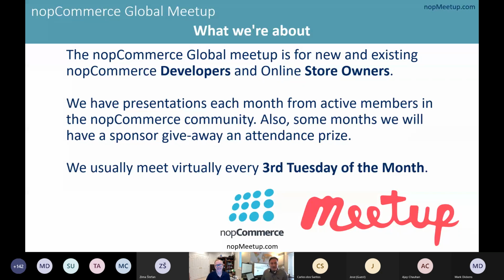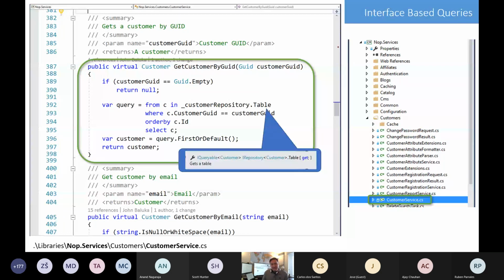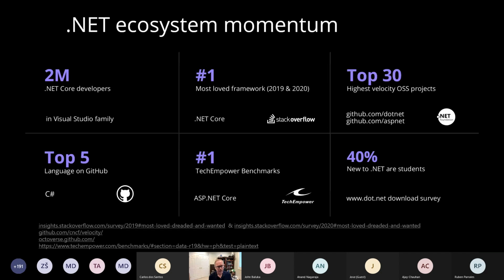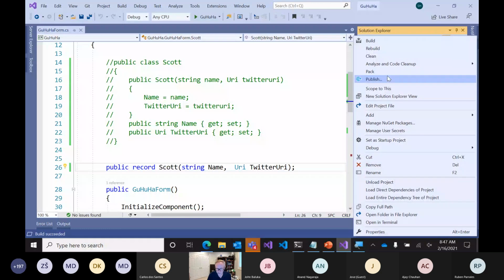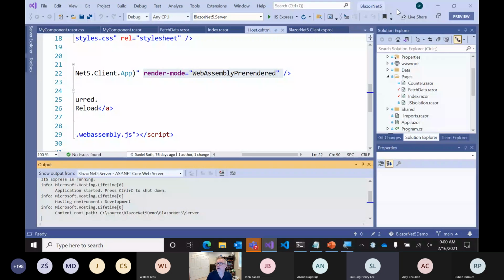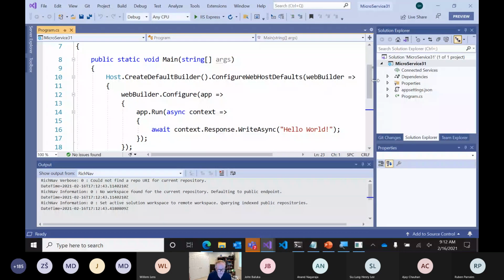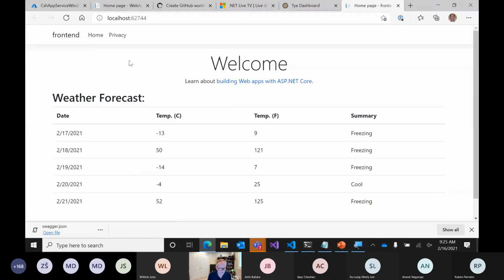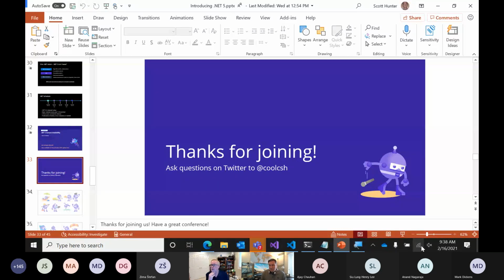Online nopCommerce meetup. .NET 5 and .NET 6 with Scott Hunter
This meetup recording contains an explanation of the state of .NET and all the new capabilities in .NET 5. In addition, Scott shared a glance into the future in .NET 6.

[0:00 - 3:28] - Introduction

[05:29 - 0:23:35] - Lightning Talk - nopCommerce Developer Overview with John Baluka

[0:24:15 - 1:28:00] - Main Talk -  .NET 5 and .NET 6 with Scott Hunter

In this talk, Scott explaines the state of .NET and gives an overview of all the new capabilities in .NET 5. This includes new features for building smaller, faster Web API's and gRPC for Microservices, Windows desktop enhancements including ClickOnce, and the new features in Blazor for SPA's. Scott also talks about the journey to One .NET and shows a preview of Project Tye to build and publish Microservices. The meeting ends with a glance into the future in .NET 6.

[1:28:00 - 1:53:18] - Q&A session

Scott Hunter is responsible for the Microsoft’s .NET platform PM team, which includes the .NET Framework, .NET Core, ASP.NET, Entity Framework, .NET Tools, Web Tools, and the managed languages (C#, F#, and VB).

This is a recording of an online nopCommerce meetup that was on February 16th, 2021.

nopCommerce is the most popular open-source ASP.NET eCommerce platform in the world based on Microsoft technologies. It's a free shopping cart that fits any type or size of business. No matter whether your business is small, medium, or Enterprise, is it B2B or B2C, nopCommerce functionality allows you to meet all business requirements.